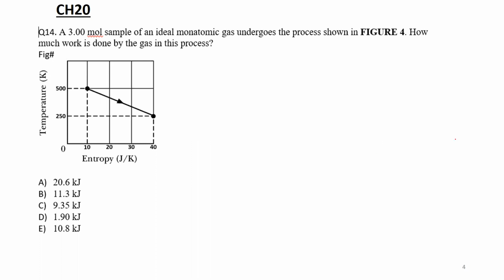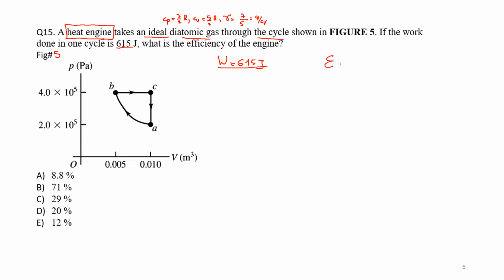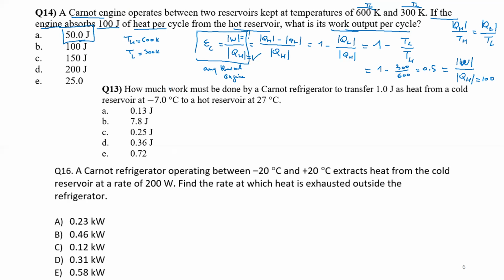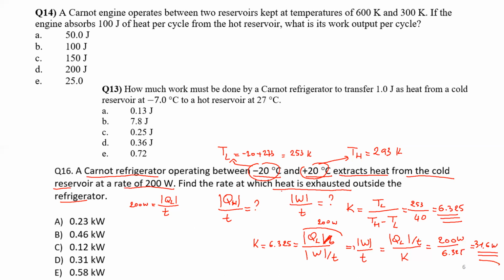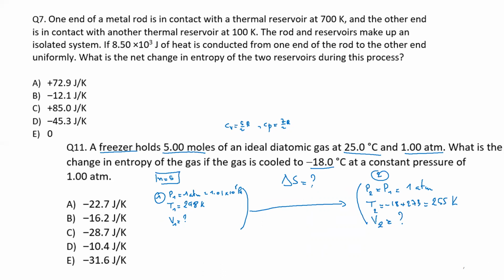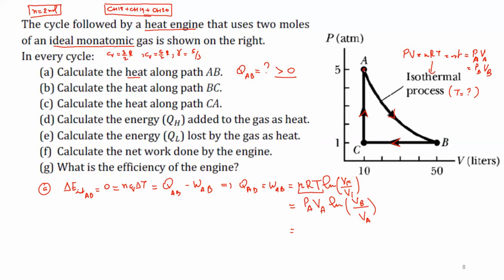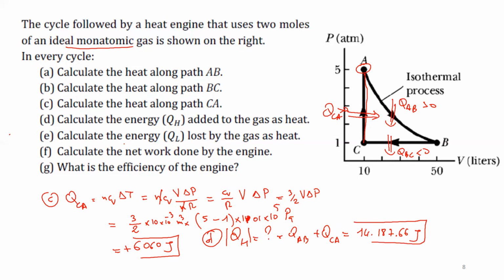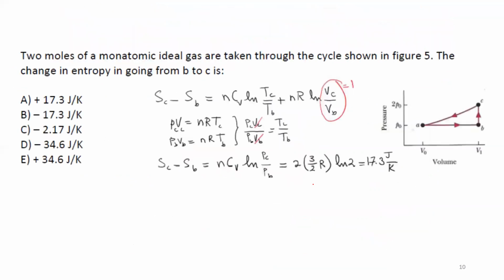CH20 Entropy and the Second Law of Thermodynamics: PHYS102 Solved REC Problems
CH20 Entropy and the Second Law of Thermodynamics
Entropy
Entropy applied: ideal engines, real engines & refrigerators